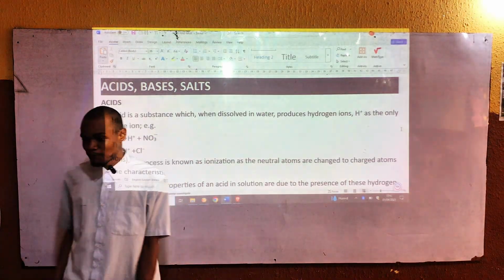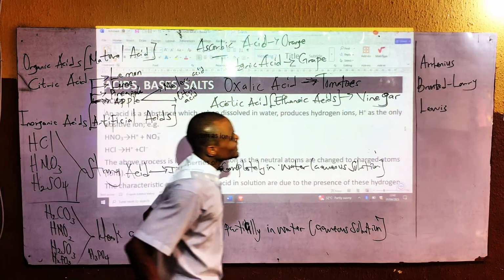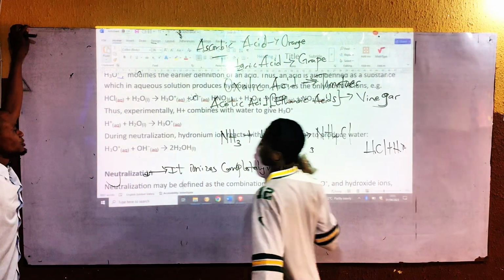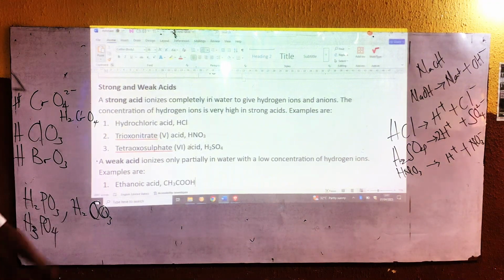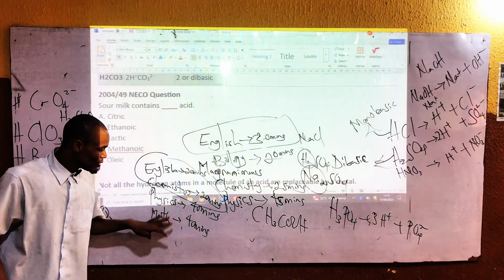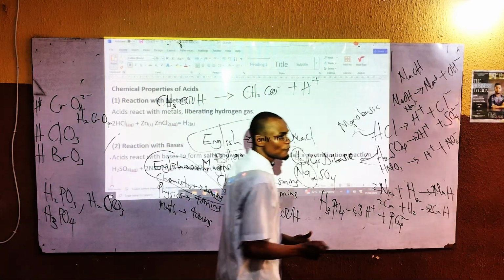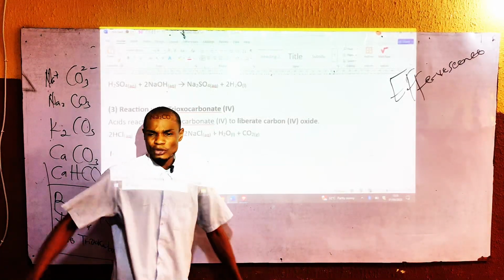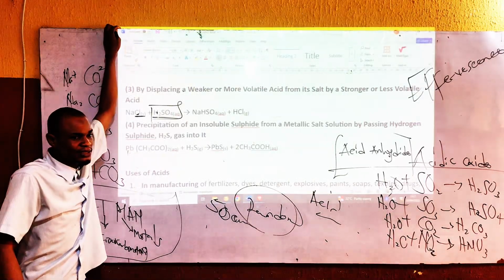ACID BASES AND SALT IN CHEMISTRY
This video explores the fundamental concepts of acids, bases, and salts, including their definitions, properties, common examples, and reactions, with a focus on how they interact and form salts.
Key Concepts Covered:
Acids:
Substances that release hydrogen ions (H+) when dissolved in water, often characterized by a sour taste and the ability to turn blue litmus paper red.
Bases (or Alkalis):
Substances that release hydroxide ions (OH-) when dissolved in water, often characterized by a bitter taste and the ability to turn red litmus paper blue.
Salts:
Chemical compounds formed from the reaction of an acid and a base, often neutral in nature.
pH Scale:
A scale used to measure the acidity or alkalinity of a solution, ranging from 0 to 14, with 7 being neutral.
Neutralization:
The reaction between an acid and a base, resulting in the formation of a salt and water.
Examples:
The video will likely discuss common examples of acids (like vinegar, lemon juice), bases (like baking soda, soap), and salts (like table salt, baking soda).
Reactions:
The video will likely cover reactions like acid-base neutralization, and the formation of salts.
This video will explain the basics of acids, bases, and salts, including their properties and reactions